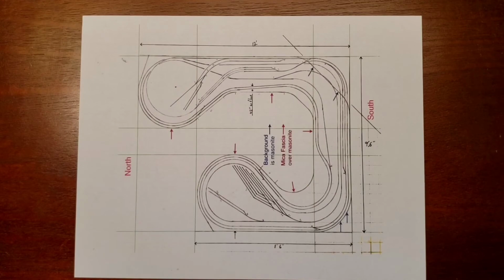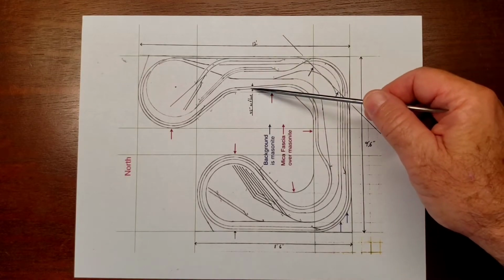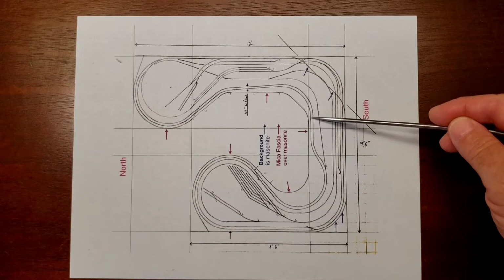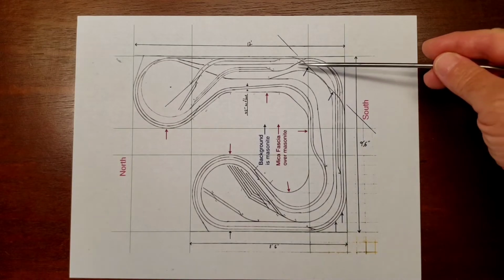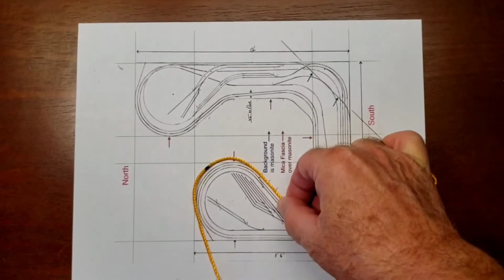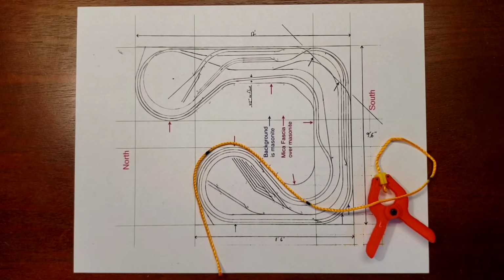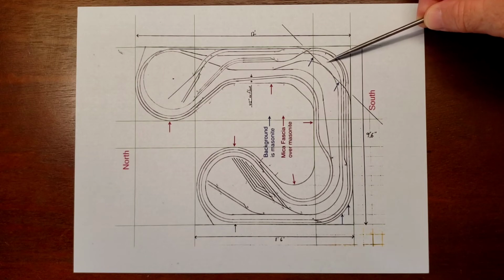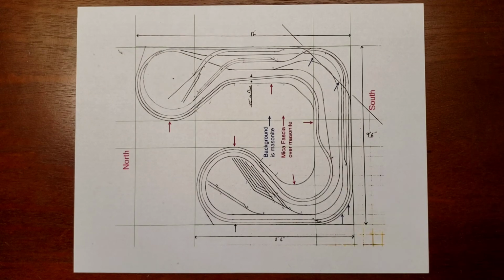Designing Your Model Railroad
Designing your railroad on paper.
How I did it on paper.
The graph paper I used was
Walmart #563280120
School SmartModel: APS241X